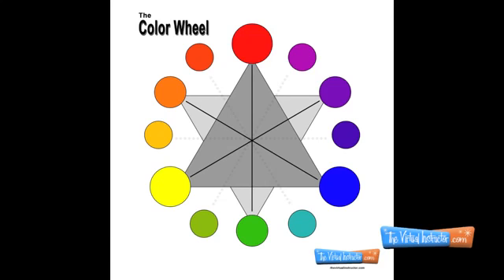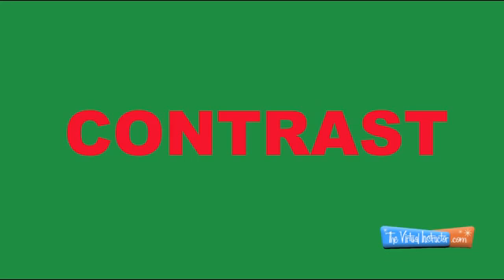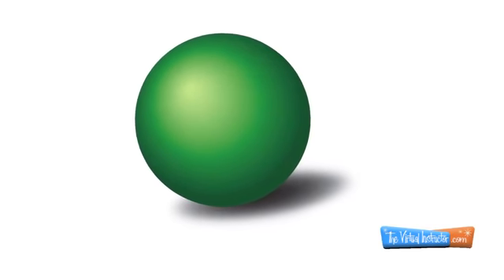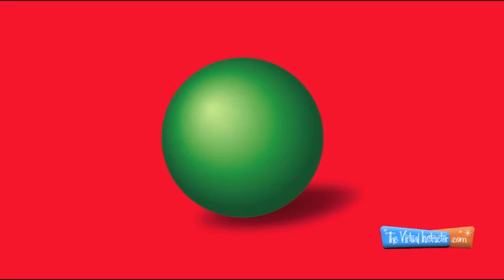contrast art contrast in art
for more free video art lessons like this one. Learn how to use contrast effectively in your art in this video tutorial.

contrast art - visit for more free video art lessons like this learn how to use contrast effectively in your art in this video

contrast art - here is an intro to something called contrast is the amount of difference between two show me what you come up with! you will need: -some

contrast art - in this art fundamentals video, we cover one of the most useful tools you can use to improve your art: understanding how to use contrast properly can

contrast art - i'm on a quest and i need your if you would like to support this artistic quest and get exclusive content in return please check out my patreon page at